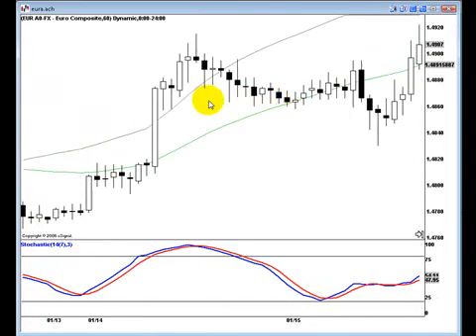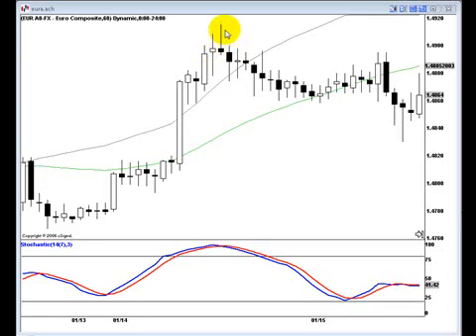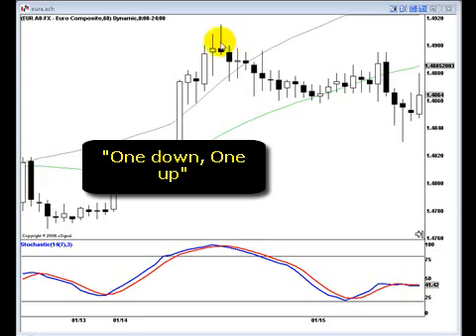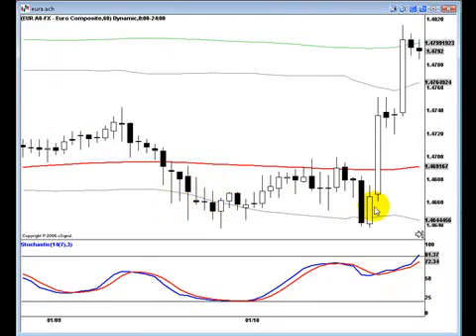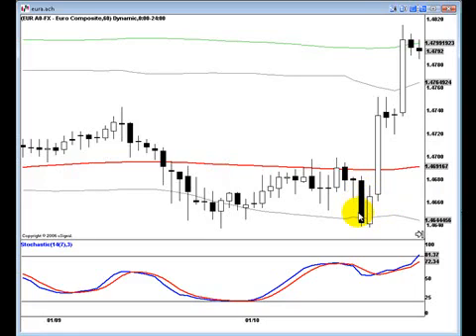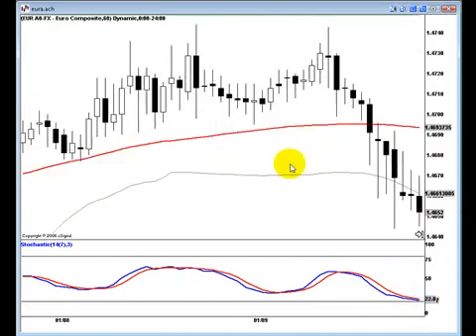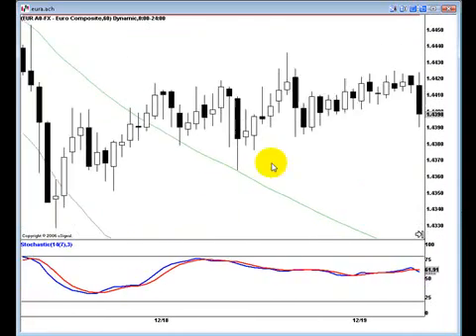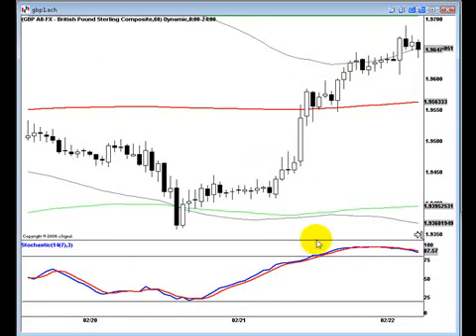Forex candle continued - part 4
Part 4 of Forex Candels explained